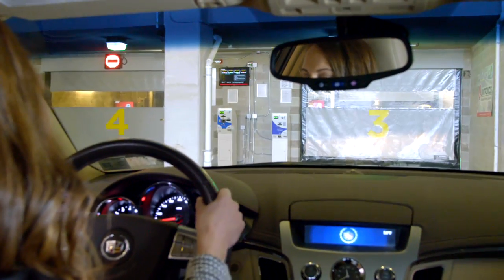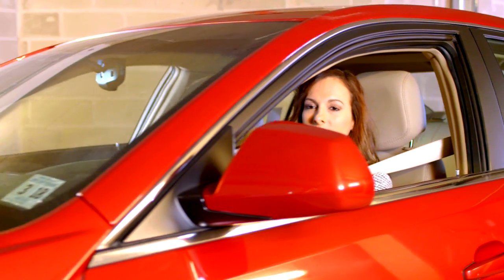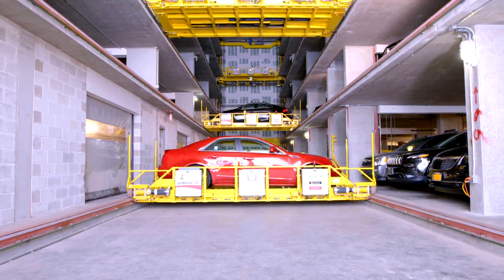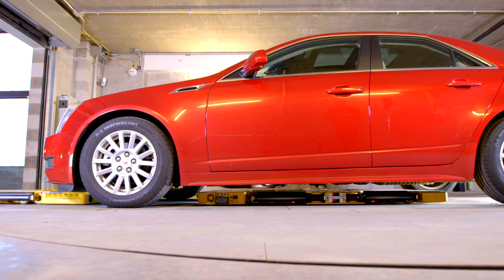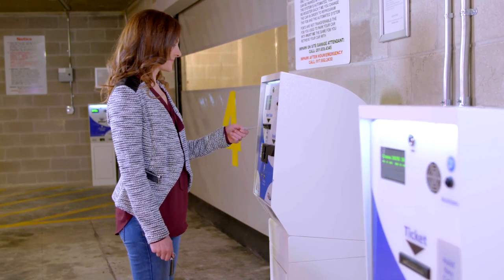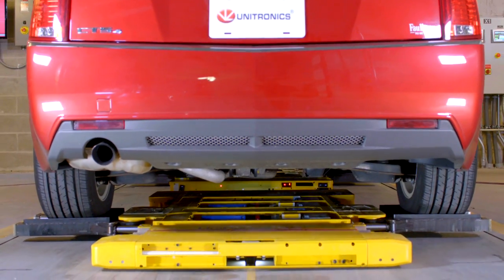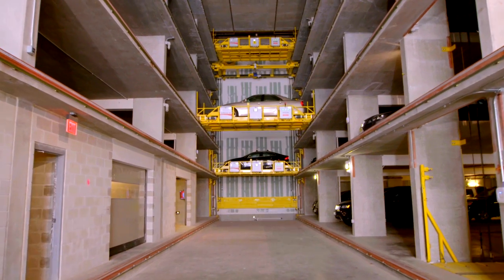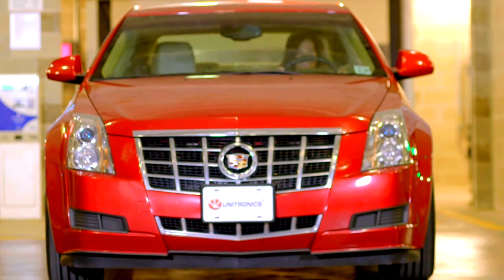U-tron Automated Parking garage @Park & Garden, NJ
Watch U-tron's automated parking system in action. This solution was successfully implemented at Park & Garden luxurious building in Hoboken, NJ.
U-tron is the leading turnkey provider of automated parking systems in the US.